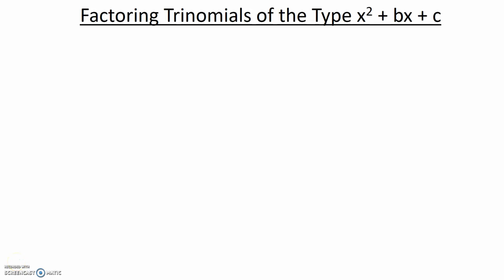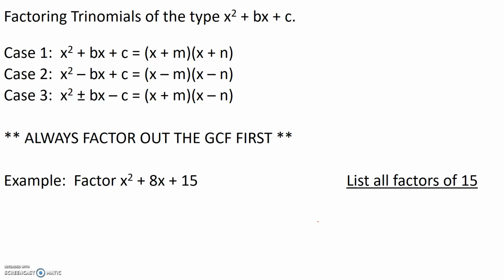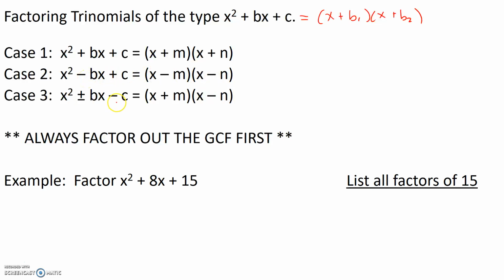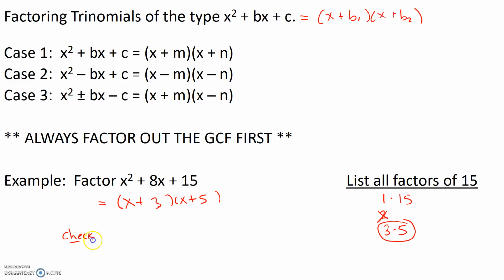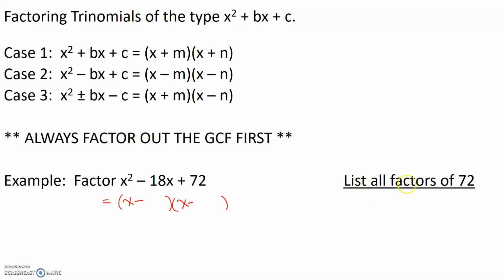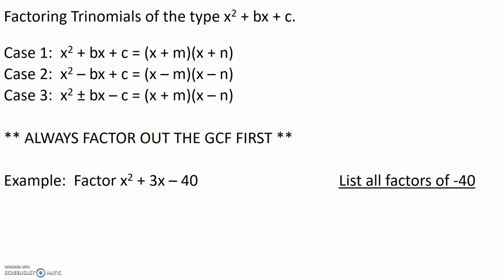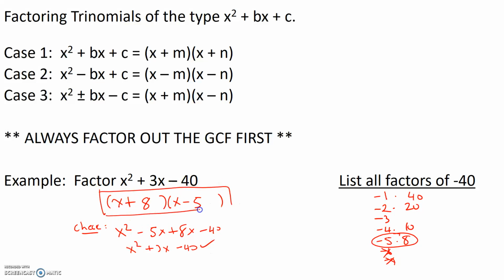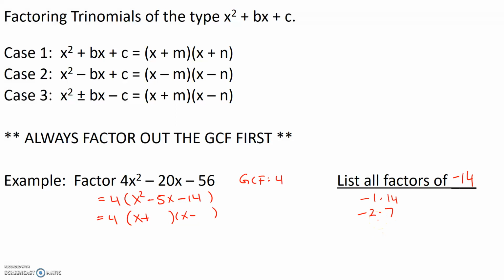Math20_5.2.1 Factoring x^2+bx+c